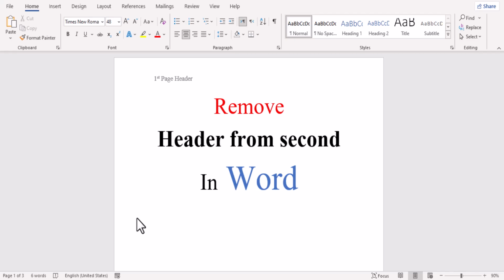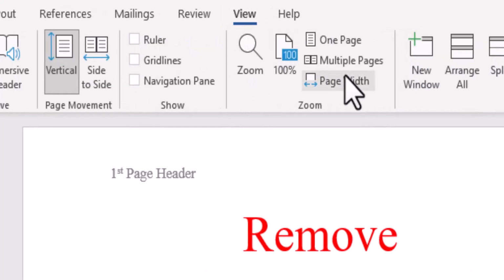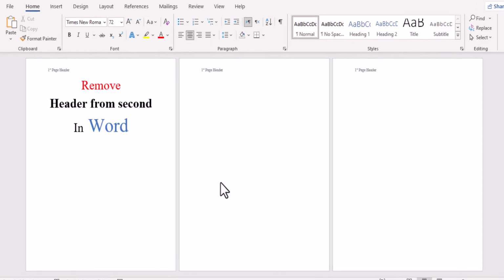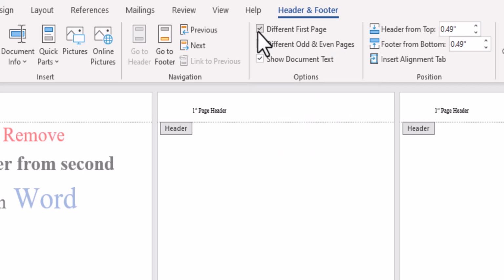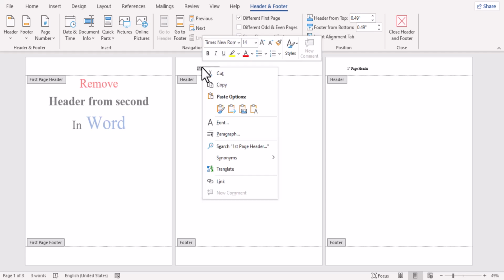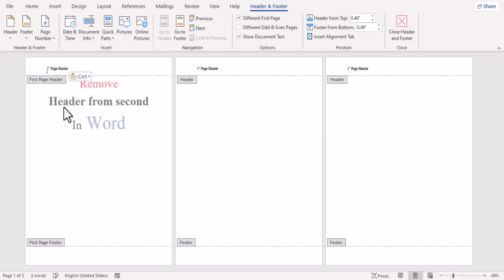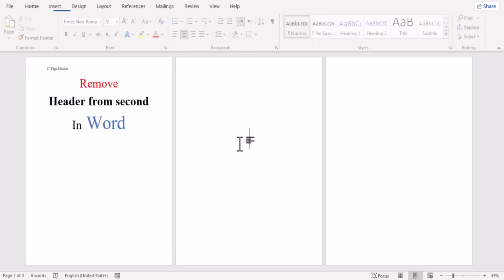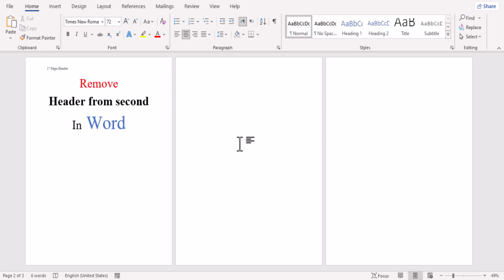How to Remove Header From Second Page | Header on First Page only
In this video tutorial, we will learn how to remove header on second page in MS Word .